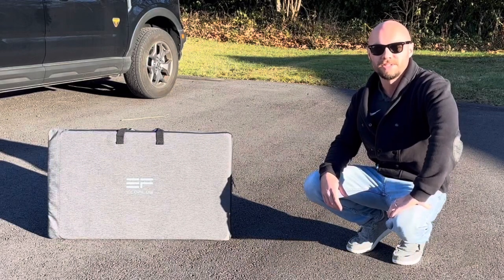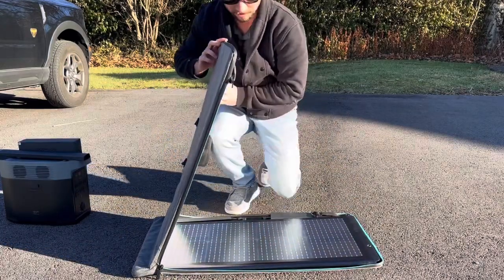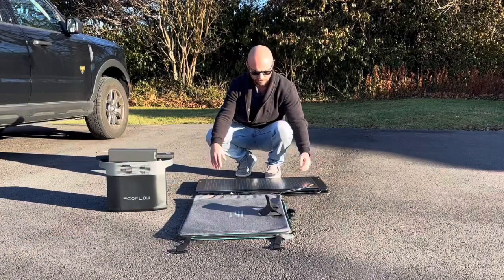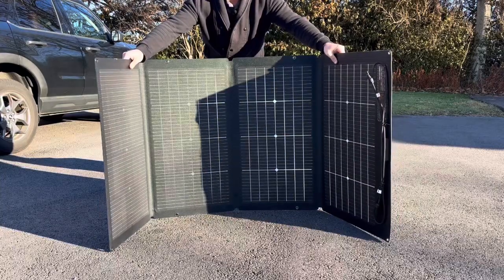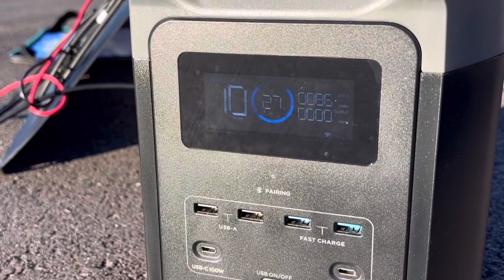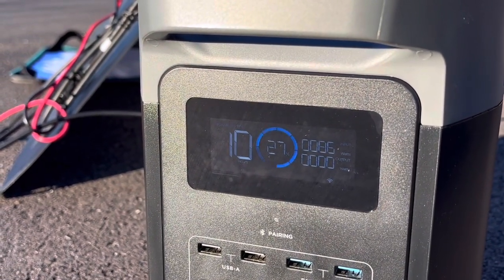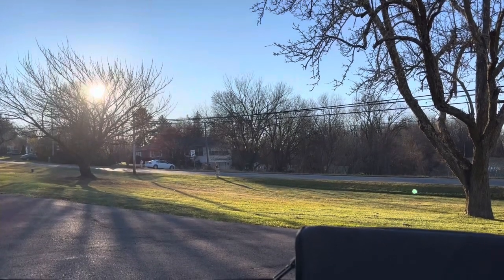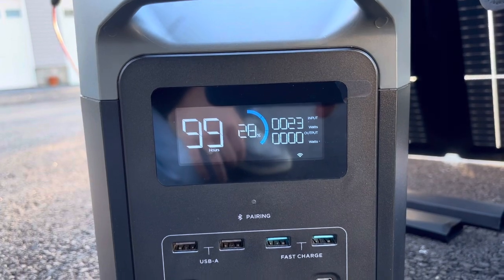Setting up EcoFlow Solar Panels the Easy Way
Setting up solar panels for the EcoFlow Delta II isn’t the easiest job in ghettos world with one person….

0:00 Intro
0:14 Removing Panels From Case
2:24 Positioning Panels
4:57 Clips
5:27 Cabling and Connectors
8:07 Conclusion